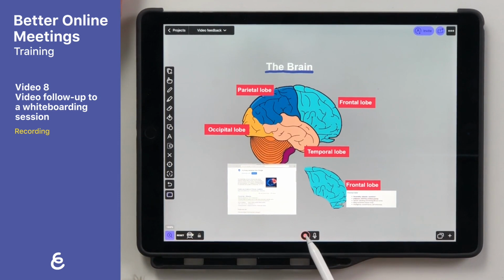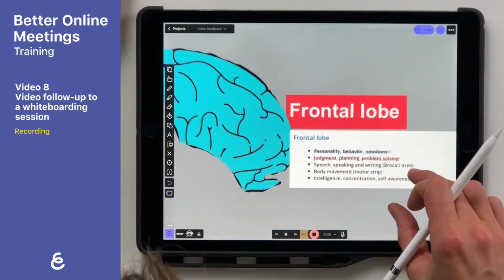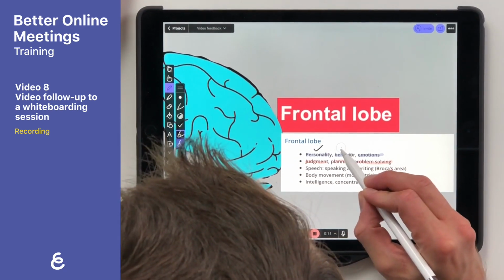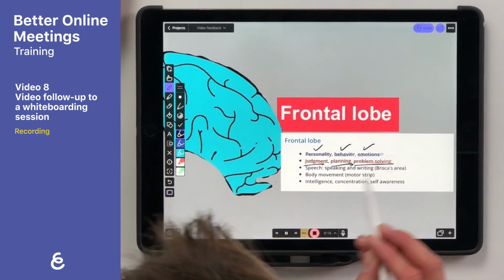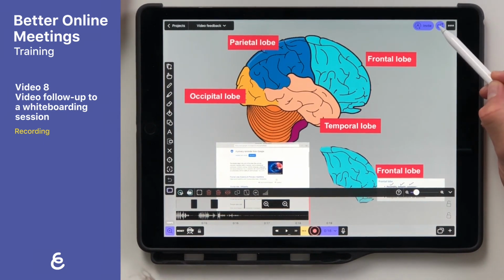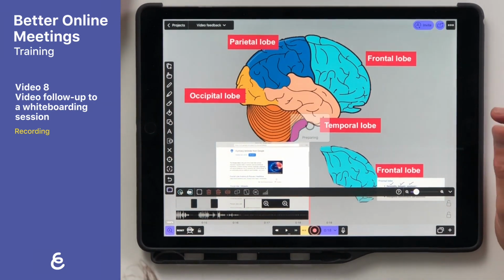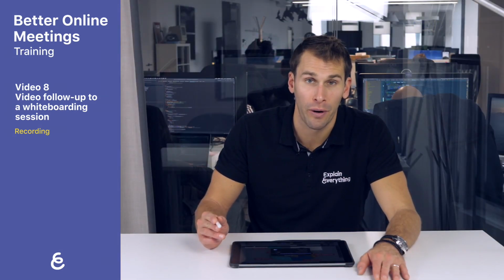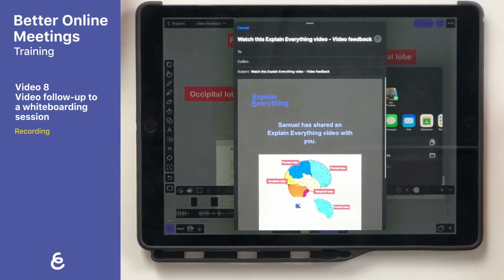Better Online Meetings: Video follow-up to a Whiteboarding session 8/8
How can you summarize the meeting or lesson you gave and share a video summary? Learn how to use the built-in recording of Explain Everything Whiteboard.

This video is PART 8 of our BETTER ONLINE MEETINGS course on the use of Explain Everything Whiteboard.